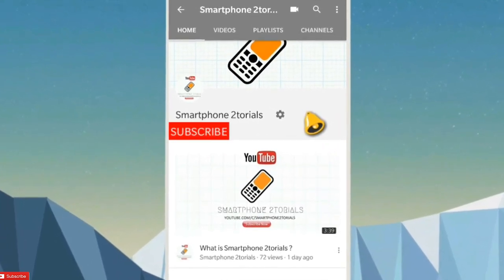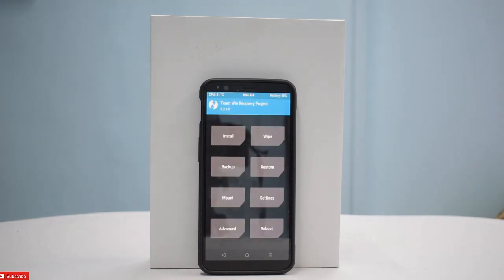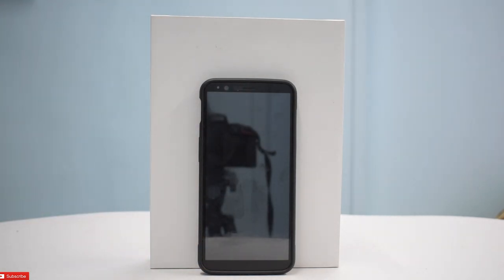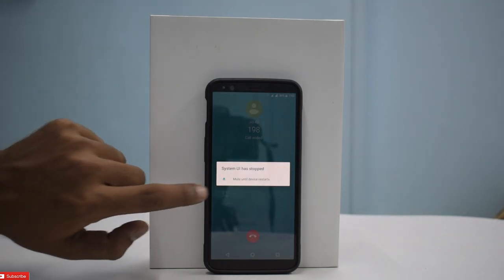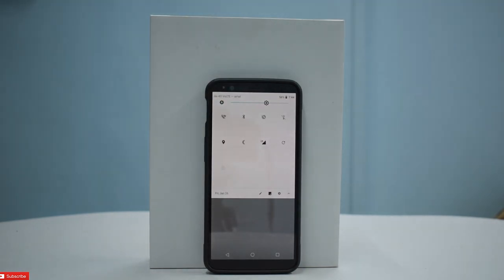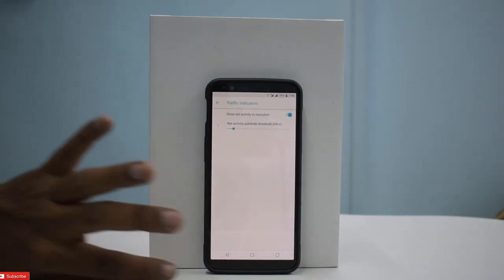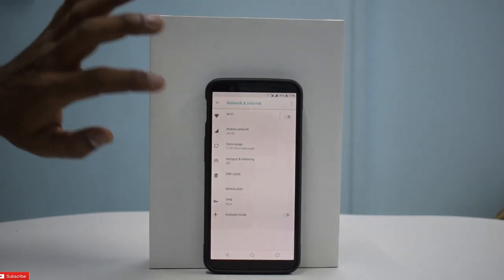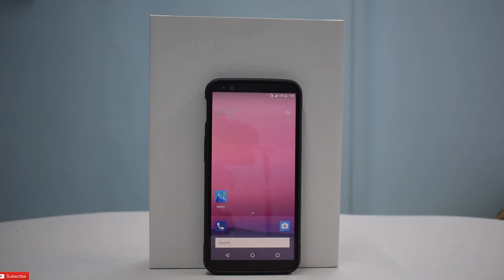New Kid On The Block [Oneplus 5T] Aquarios Install & First Look Android 8.1. Redmi 5A Giveaway.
In this video we preview Aquarios For The Oneplus 5T.

Popular Uploads

If the channel achieves 4000 subscribers by 28th Feb 2018 i will be giving away a brand new Redmi 5A.

2. SHARE THE VIDEO (via Facebook/Twitter/Link to Friend/whatever) We will check if you shared it with someone at least once.*
4. Like Smartphone 2torials on facebook
7. Go to the link and enter your details